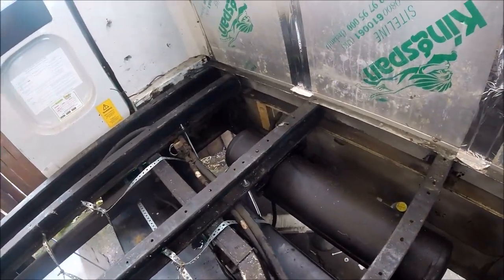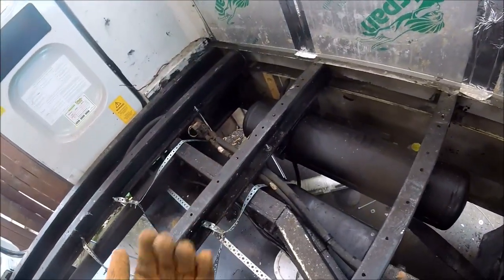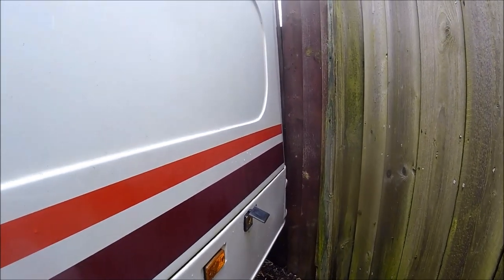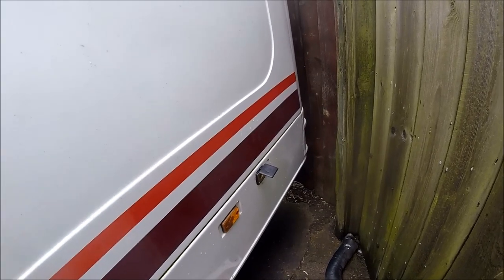Changing LPG Tank Rubber Fill Hose For Copper Connections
This quick video shows how I change over a fill point for an under slung lpg gas tank.  The under slung lpg gas tank came with a fill point that protruded out from the body of the van so I change that for a flush mounted fill point.  While changing the lpg under slung gas tank fill point I figured it would also be a good time to remove the rubber fill hose and change it for copper as copper pipework is generally regarded as the preferred connection for gas.  Once fitted it removed the protruding fill point and removed all rubber from the lpg gas tank.